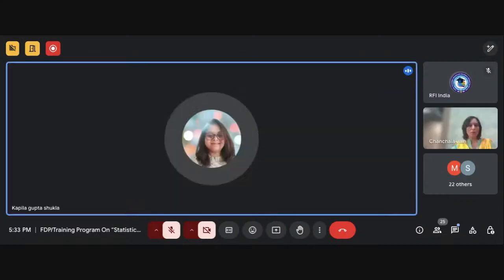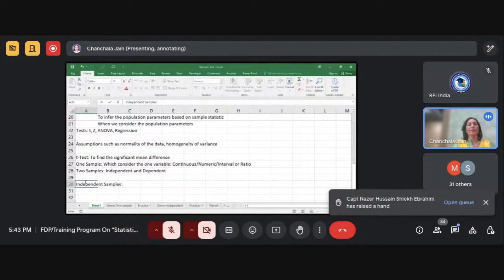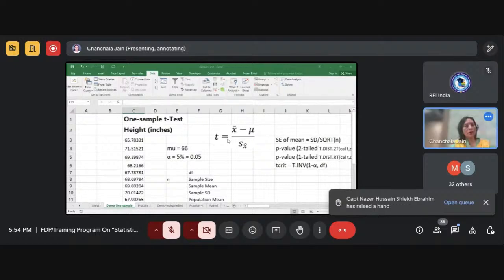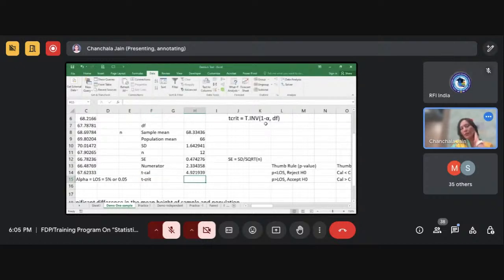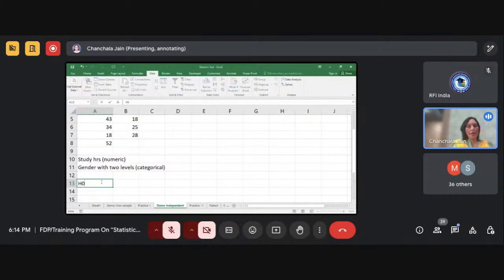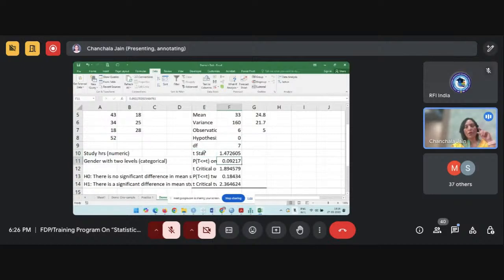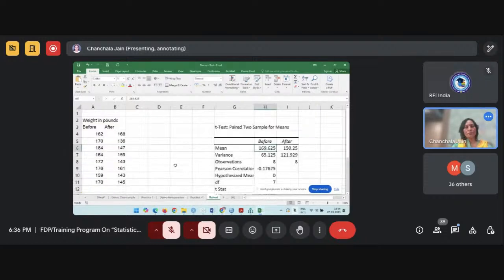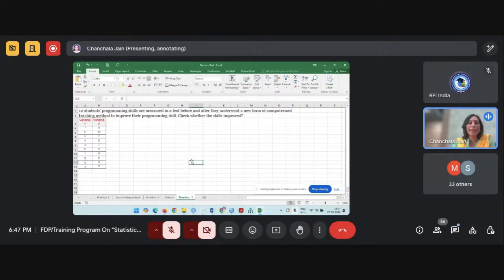Day 3: One-way and Two-way ANOVA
FDP/Training Program
Date: 25-29 March 2025, Time: 5:30 PM to 07:00 PM